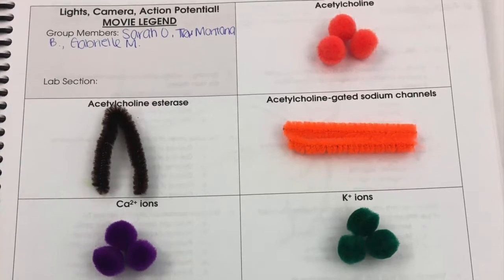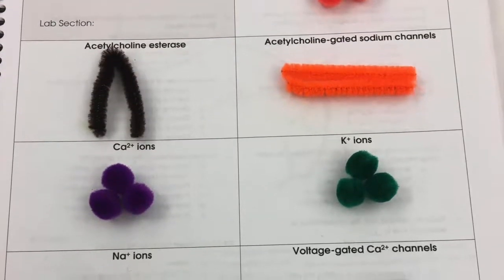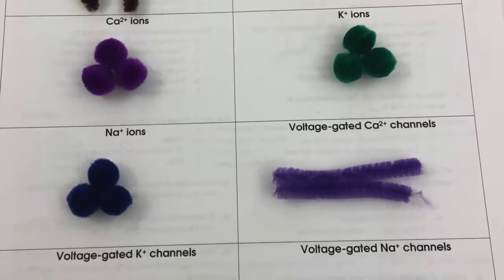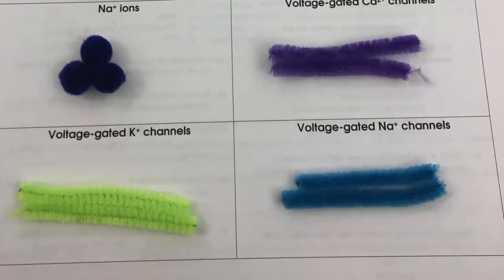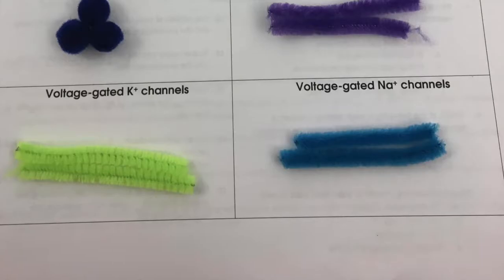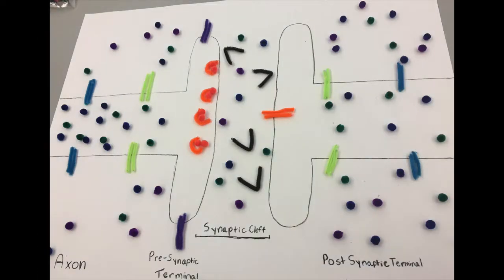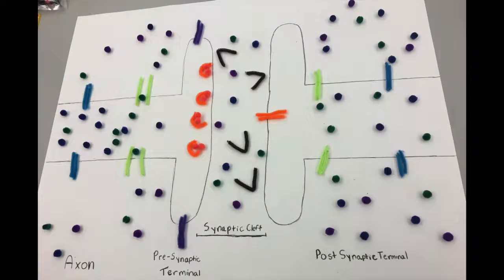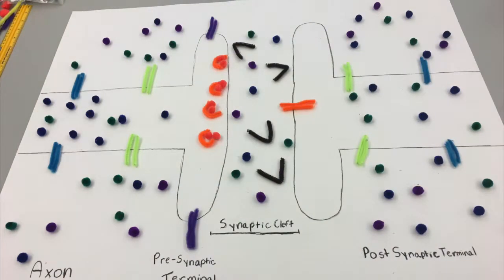Lights Camera Action Potential!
done by Sarah, Gabbi, and Montana